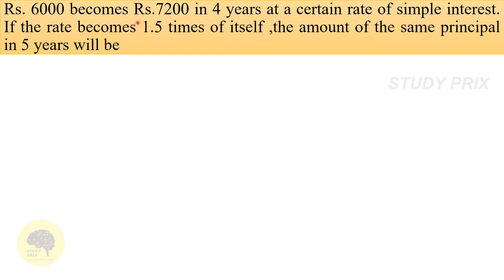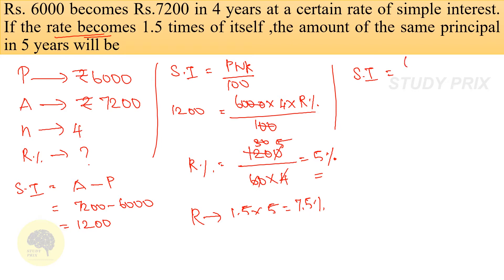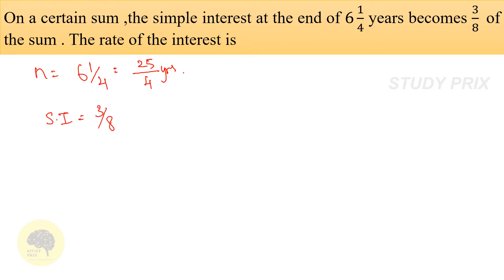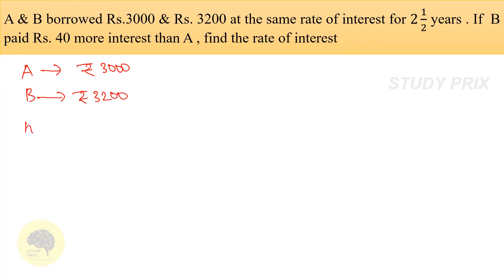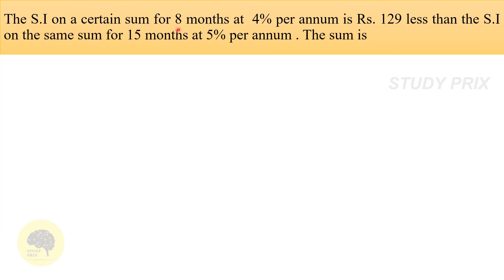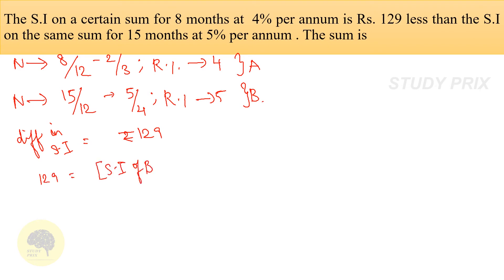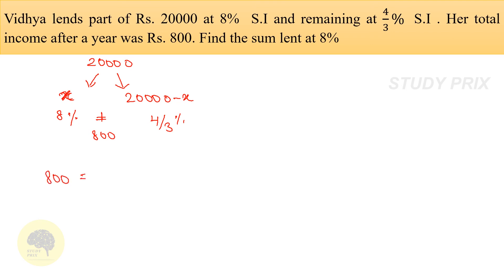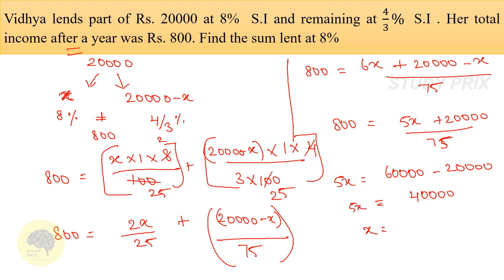SIMPLE INTEREST | Part-2 | APTITUDE | Study Prix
Study Prix  is an online channel focused on providing useful general information through videos

The contents which are being discussed  in our channel are precisely selected  from the previous  year government exams